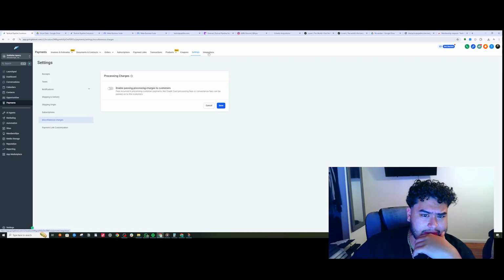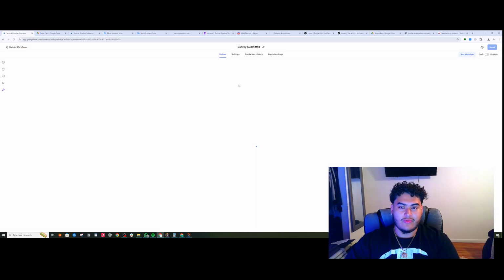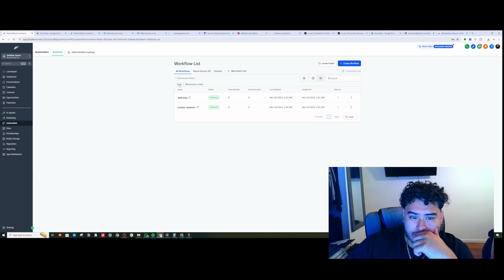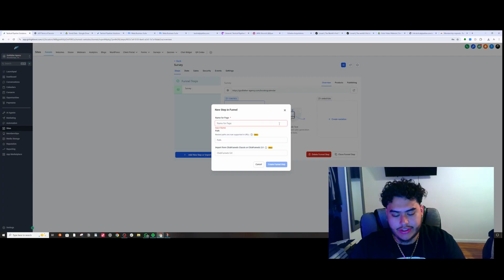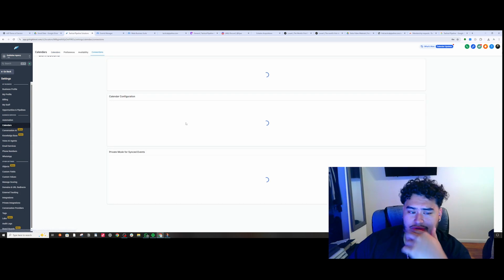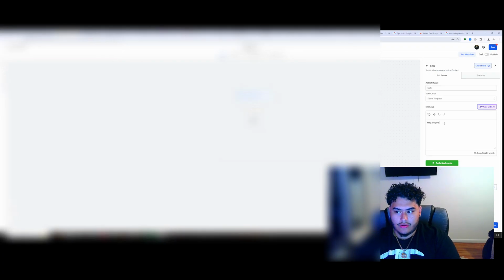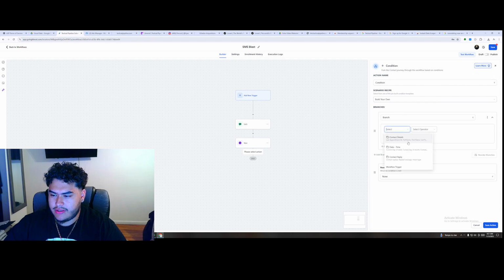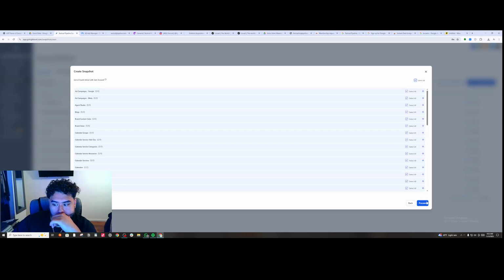This SMMA snapshot made me 18,332 last month (RAW VIDEO) : watch how agency owners go into 2026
Apply to work one on one to help you start or scale your own agency ⬇️

smma, ecom, online business